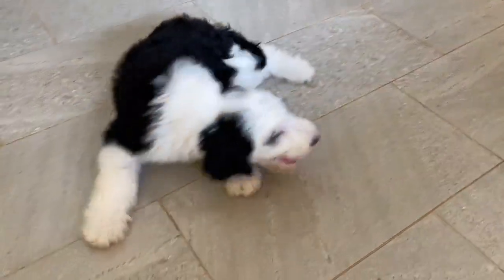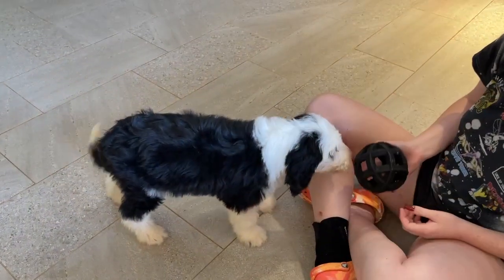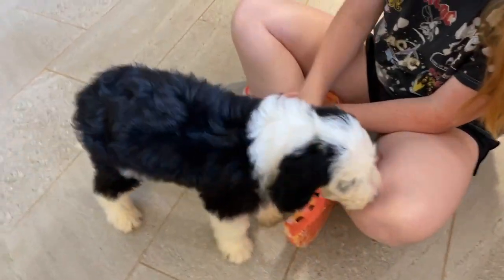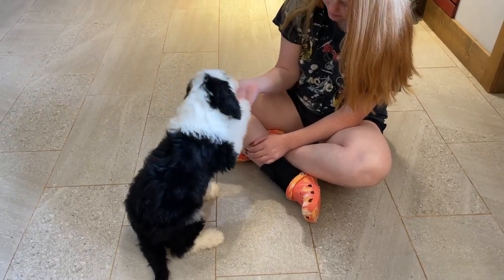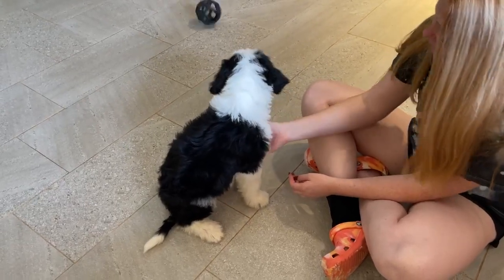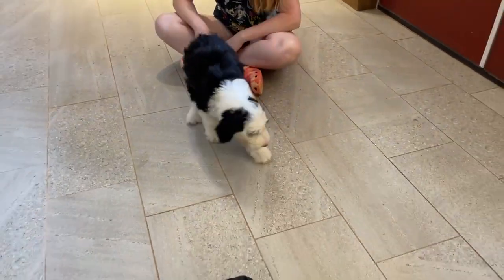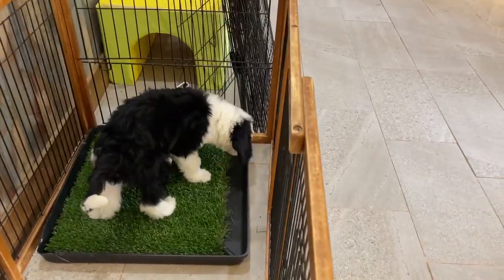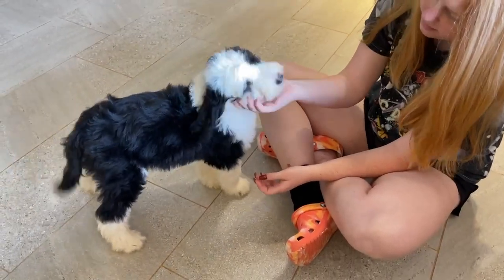Deb's Doodles Sheepadoodles 8-2023 Harmony Boy Blue!